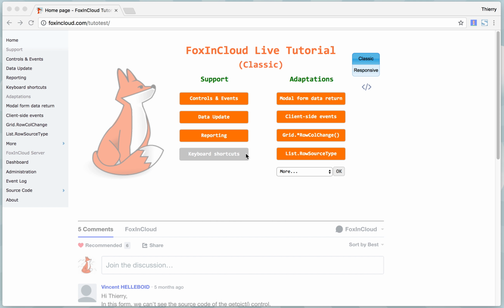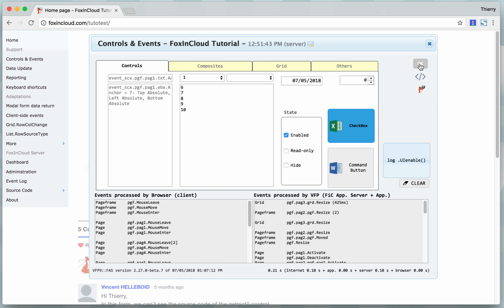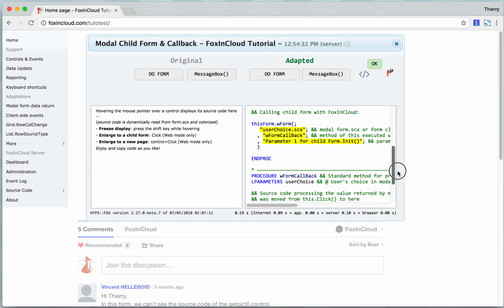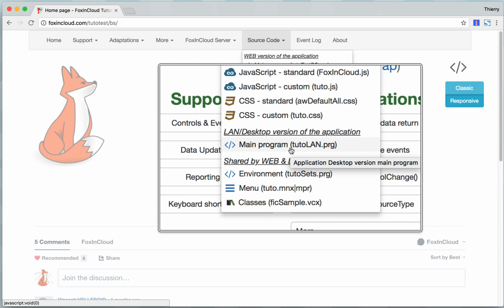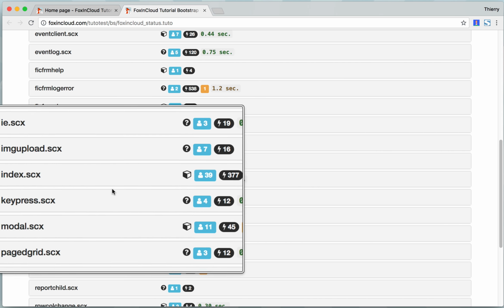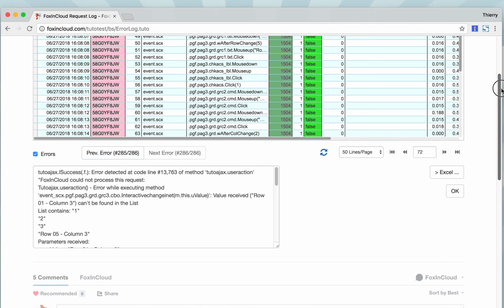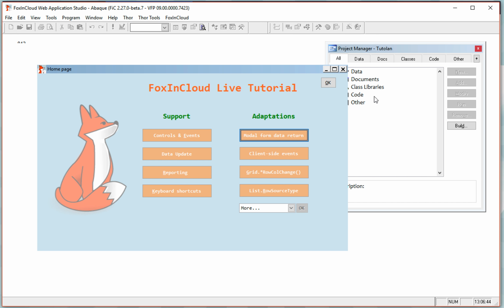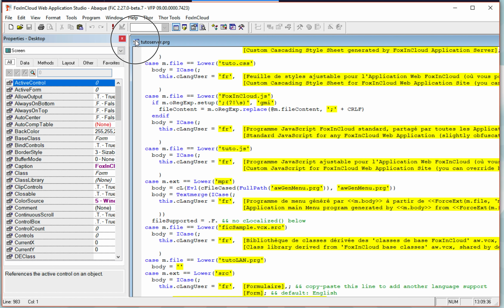Learning FoxInCloud: using the FoxInCloud Live Tutorial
Question about FoxInCloud? The FoxInCloud Live Tutorial can probably answer it!… Either on-line or locally, read the VFP code running on a real-life FoxInCloud Web Application!